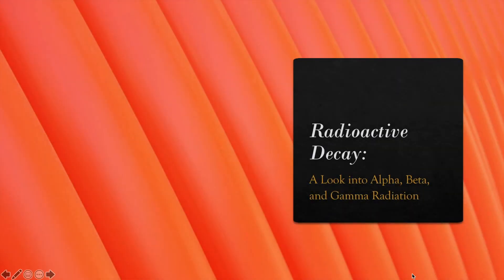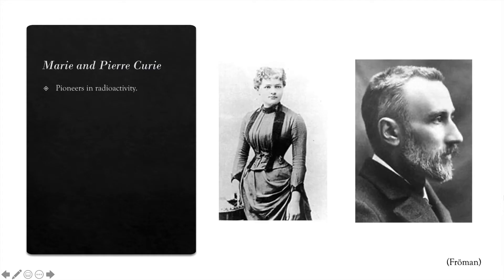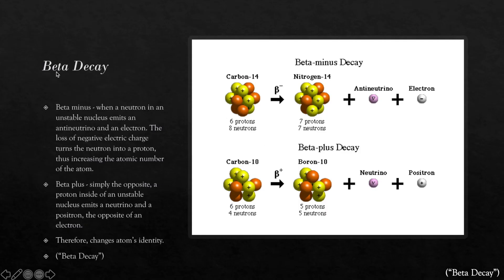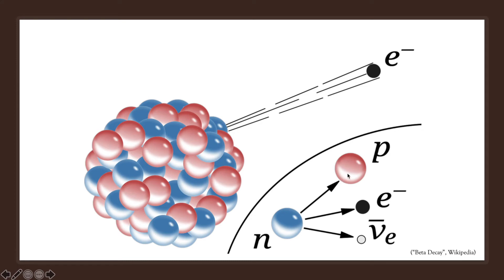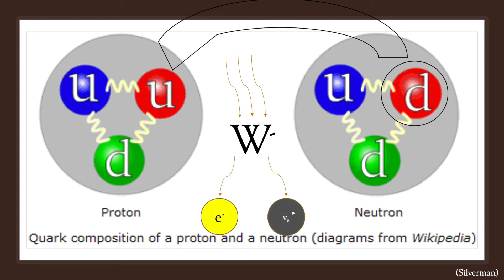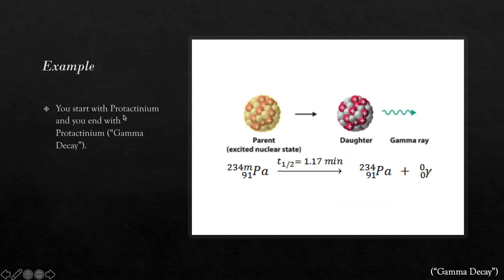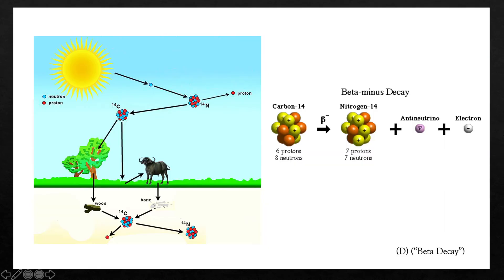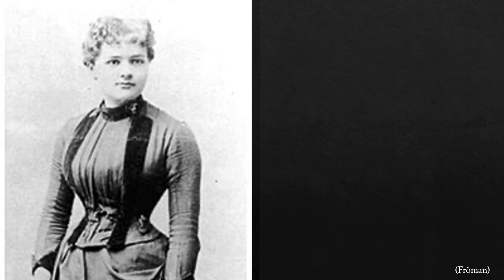Alpha, Beta, and GammaDecay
General Physics II / Physics 106 - BYU - WS2020 - Student Made Videos. Author Name: Garrett Gray